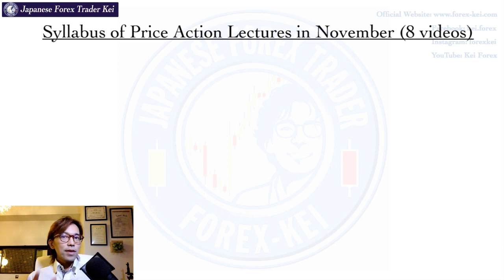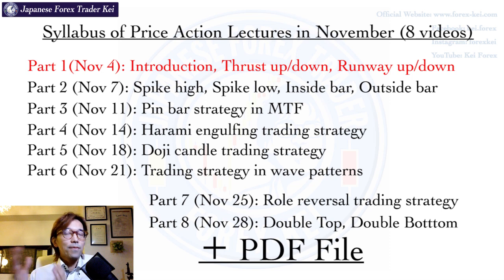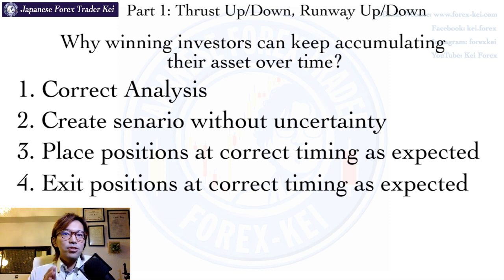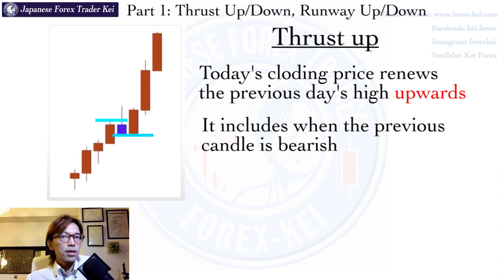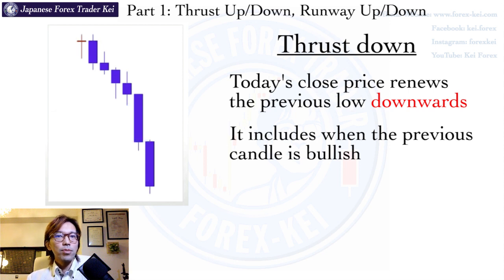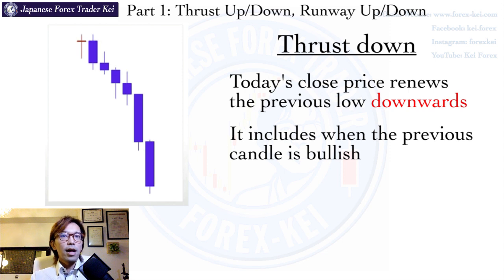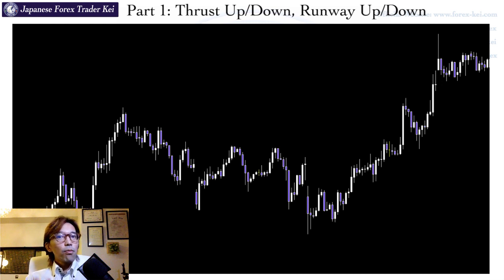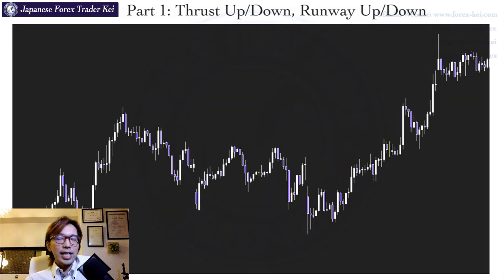Price Action Part 1: Thrust up/down, Runway up/down for forex trading strategy